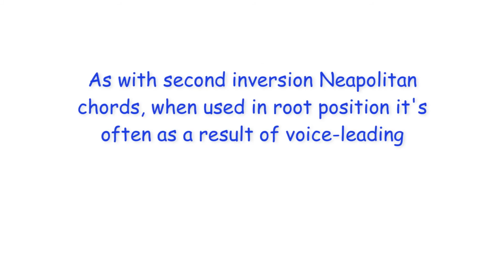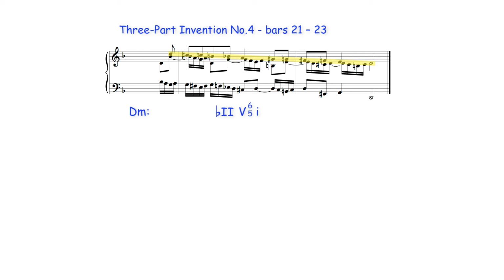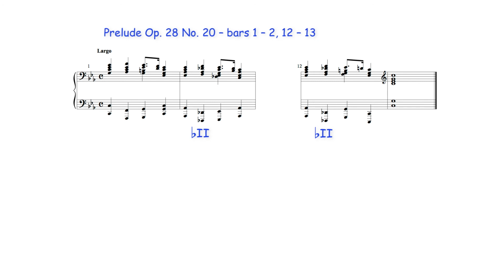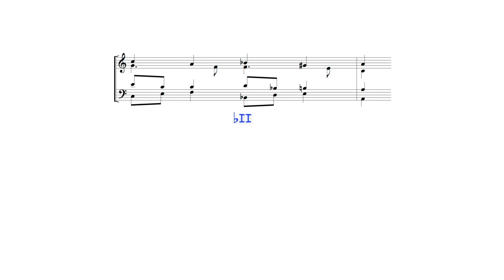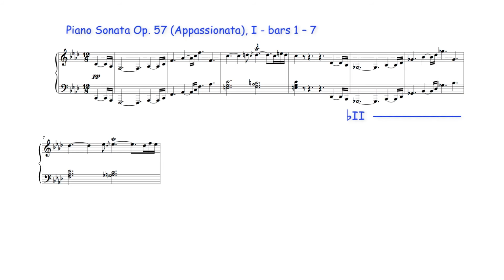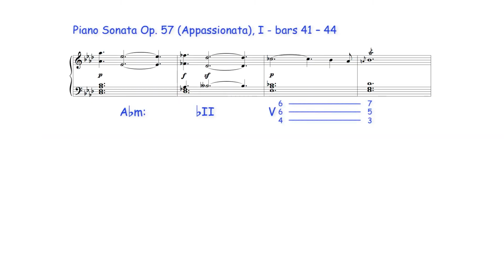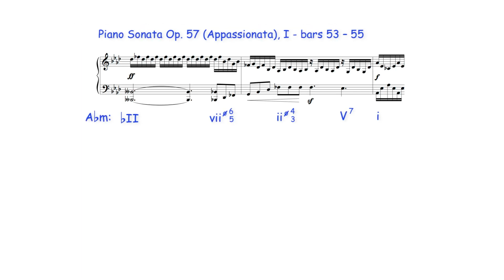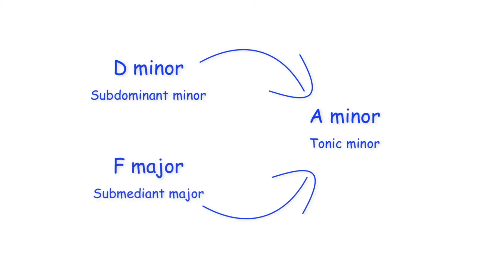Neapolitan 6th Chords